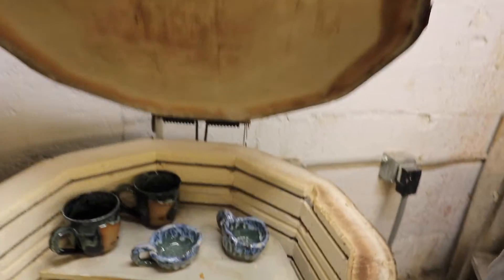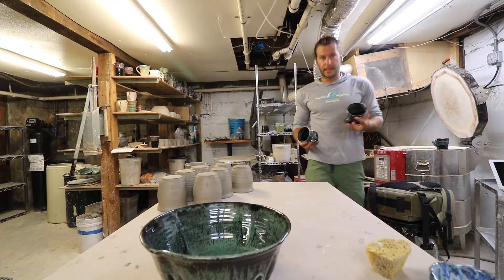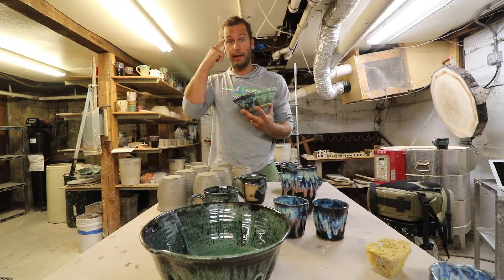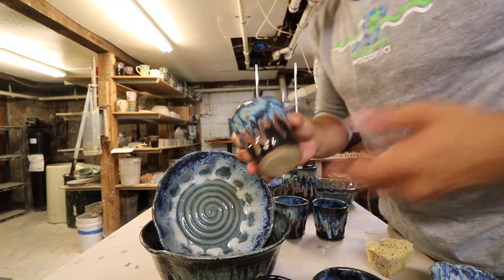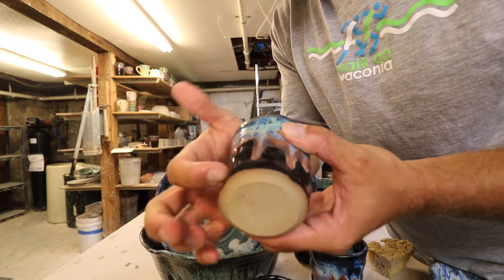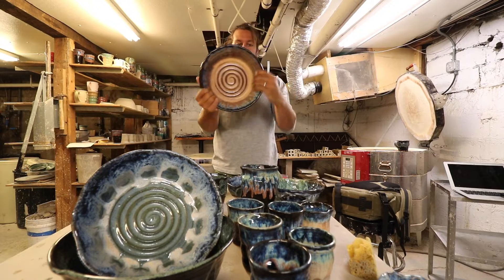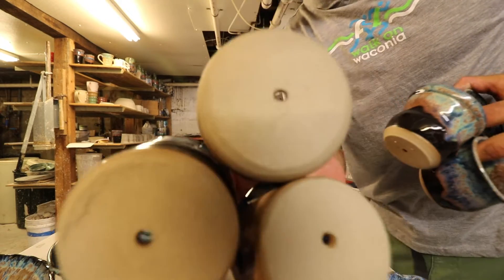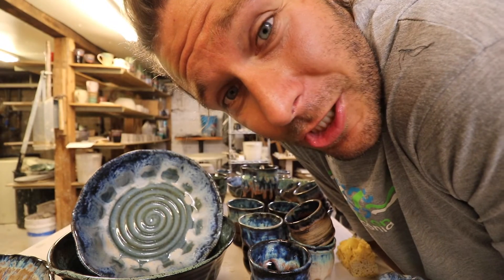Unloading Kiln #19 Succulent planters, bowls, and more!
Get your own succulents  :
20 SUCCULENTS
12 SUCCULENTS
5 SUCCULENTS

In this video we unload a full kiln of completely glazed pottery!  We introduce the idea of the succulent planter as well as some big bowls and tumblers!  Use your old pots as succulent planters!

Jonthepotter
115 South Olive St.

Rain Dance by Dizaro @dizarofr

With You by Ikson @ikson